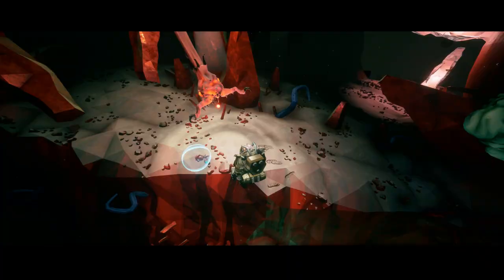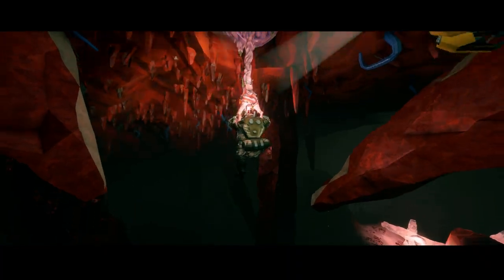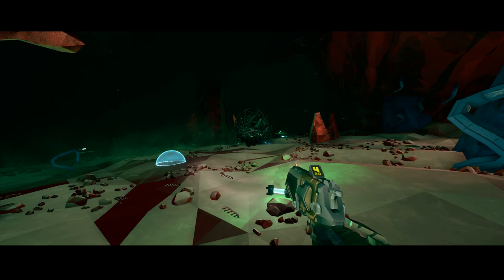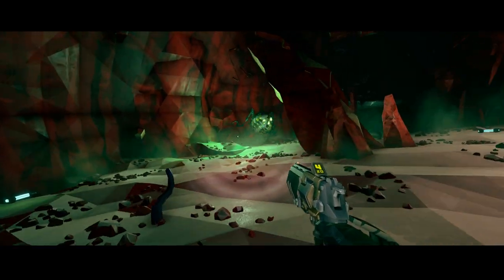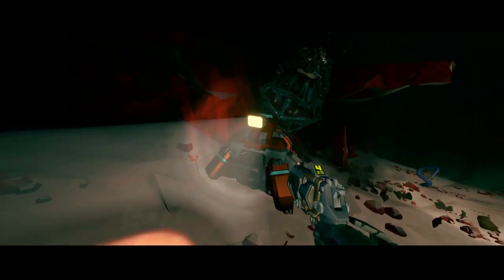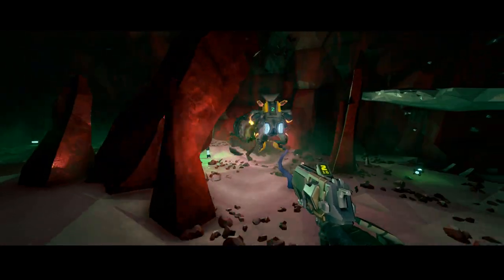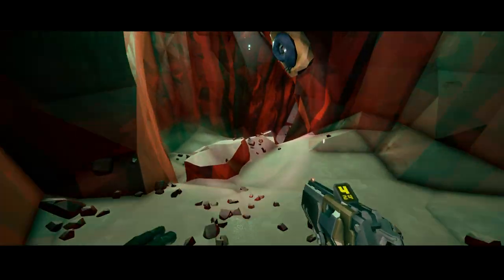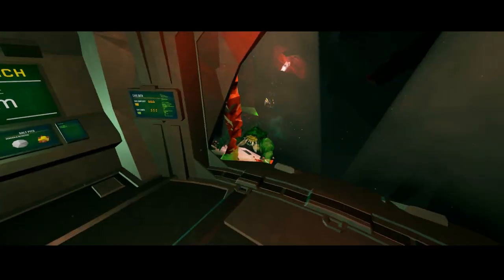Deep Rock Galactic - A Quick Look at Q'ronar Shellbacks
Shellbacks are pretty tough to beat and certainly one of the more unique enemies found on Deep Rock, but because of their biome restriction they are often underrepresented in screenshots, videos and fanart. Also, they're terrifying and incredibly ugly, but maybe not as much as the new cave leeches!

If this is your first experience with Deep Rock I suggest watching my first impressions video down below;